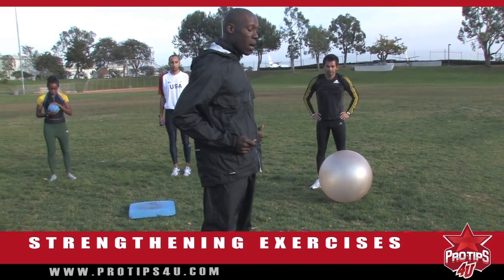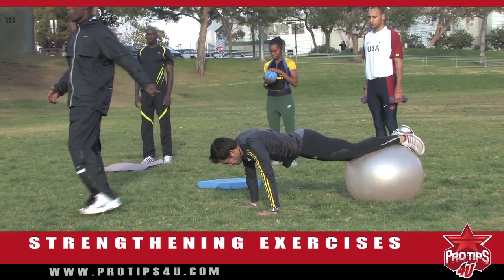Running Tips: Khadevis Robinson Discusses Strengthening Exercises to Improve your Running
Track & Field Champion Khadevis Robinson demonstrates strengthening exercises to improve your running.